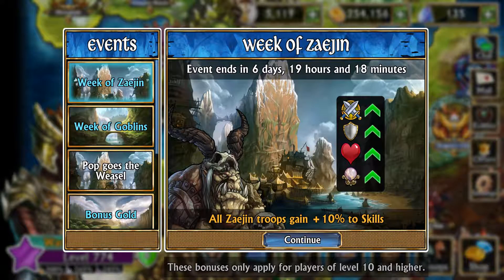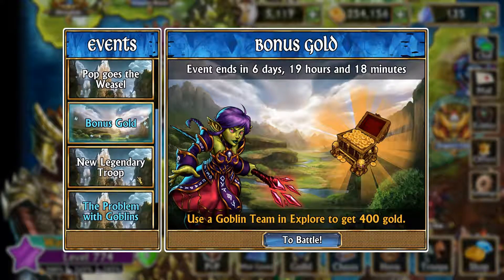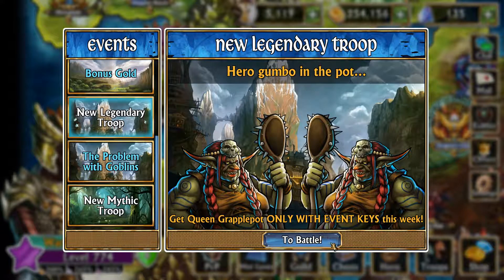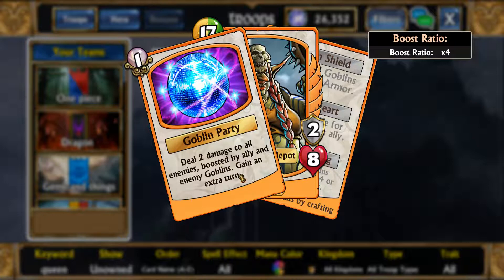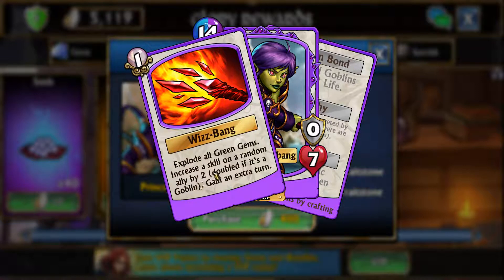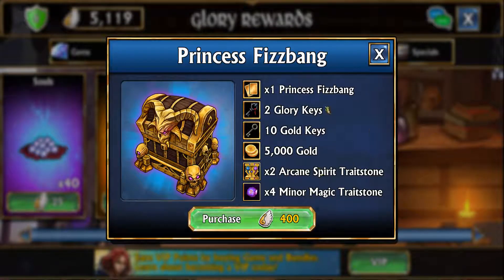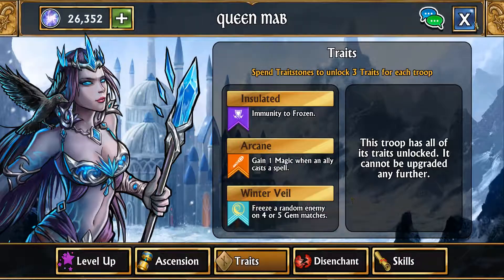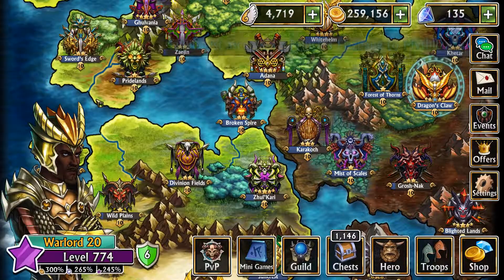Gems of War weekly event PC/Mobile - September 4-2017